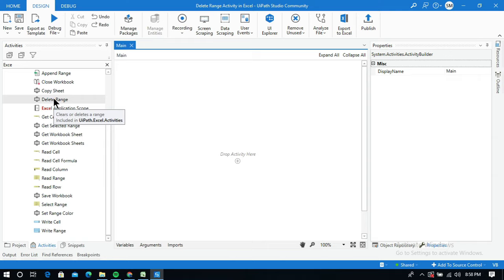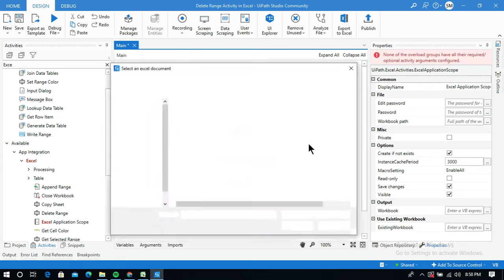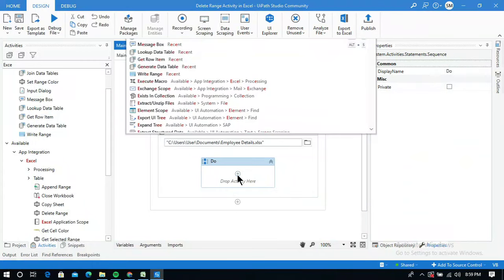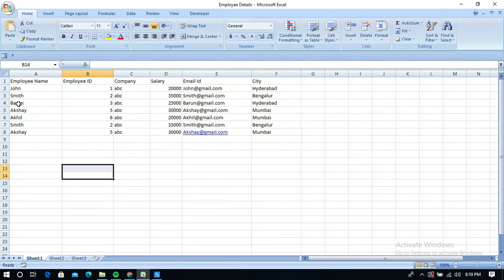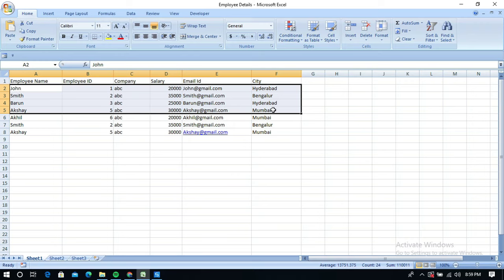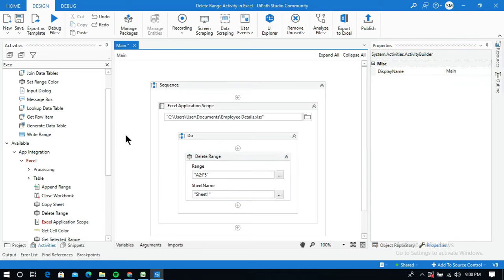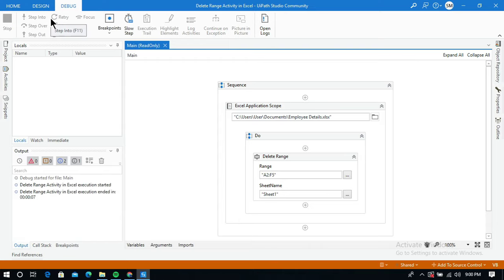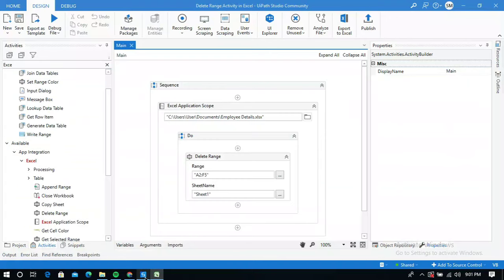UiPath RPA - Delete Range Activity || Delete Specified Range in Excel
Hello Guys, in this video I have Explained on Delete Range Activity to Delete Specified Range in Excel